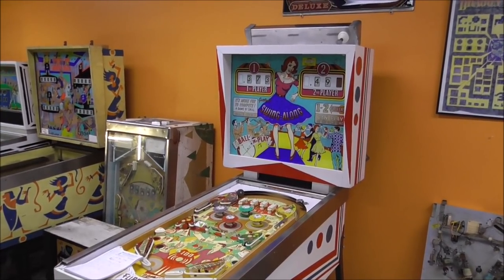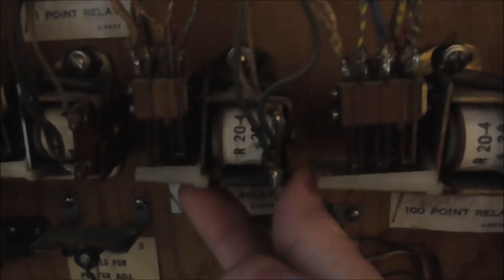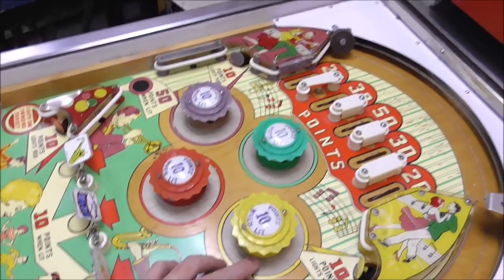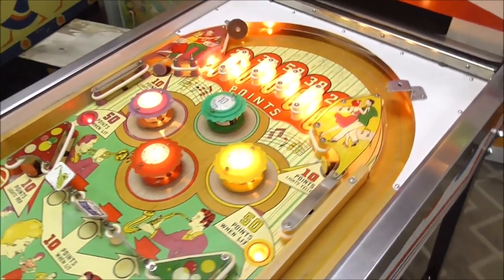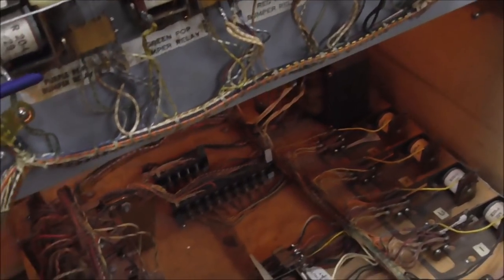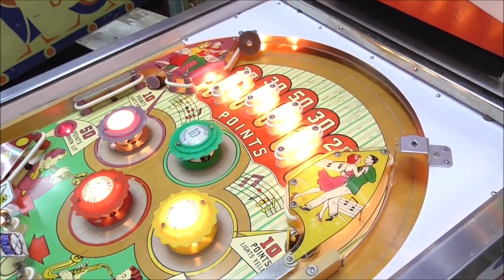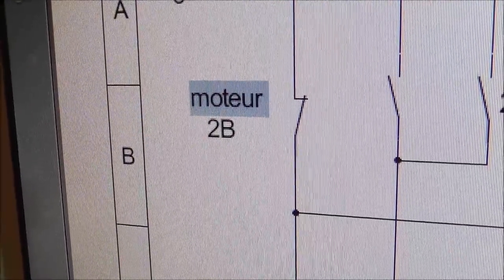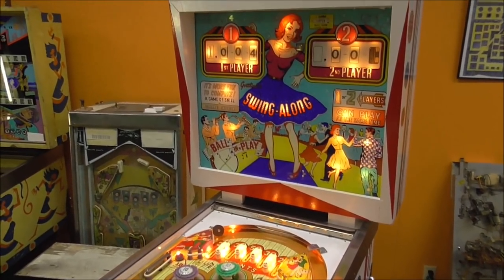Troubleshooting and Testing a 1963 Gottlieb E.M. SWING ALONG Pinball Machine With No Schematics!